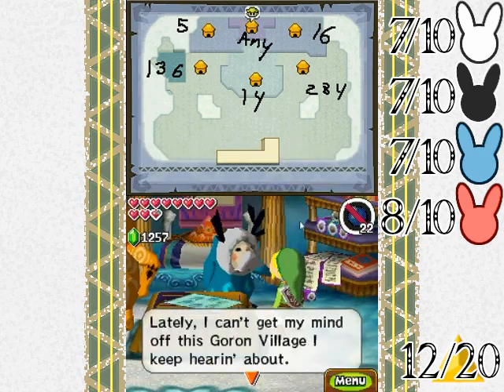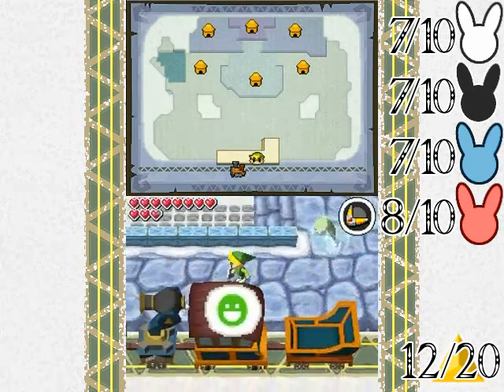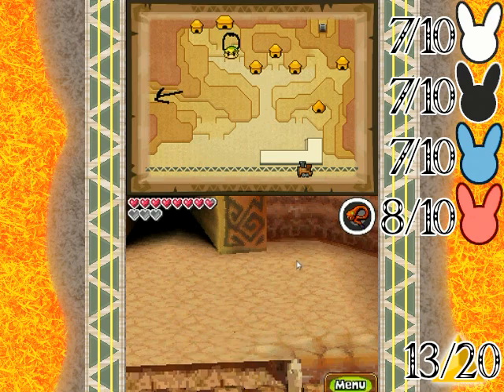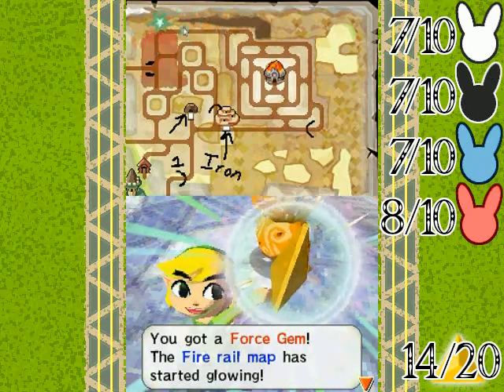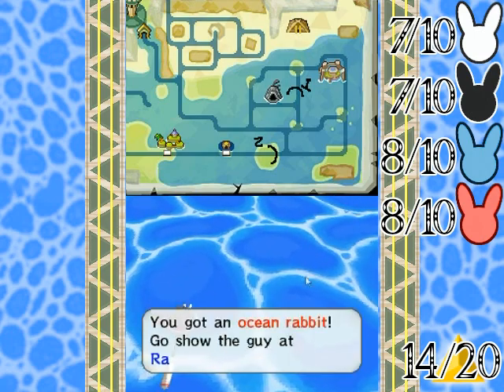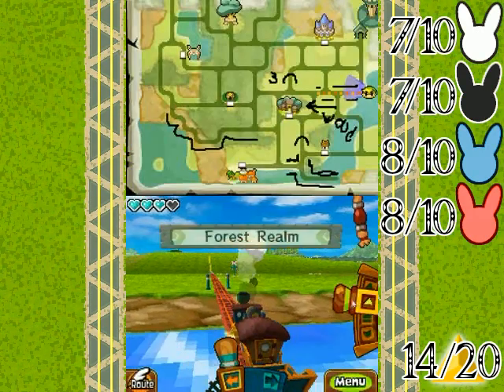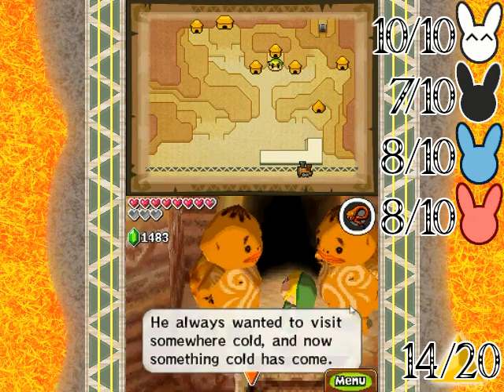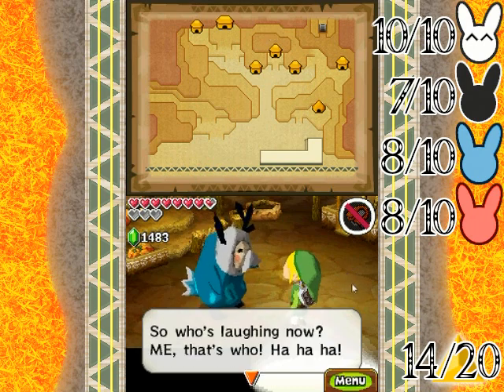The Legend Of Zelda: Spirit Tracks Walkthrough Part 35: Bound And Determined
Everyone is a glutton for punishment here, including myself, lol!